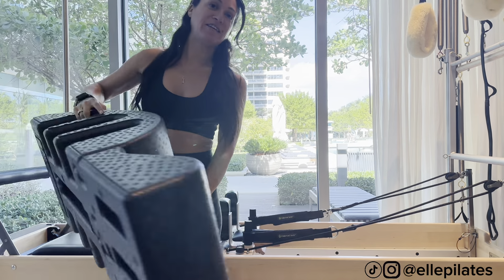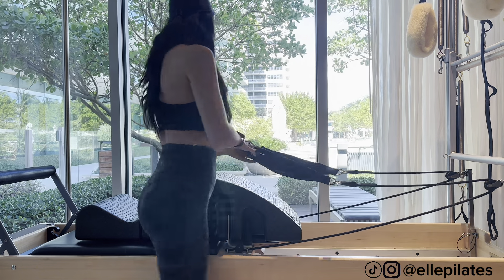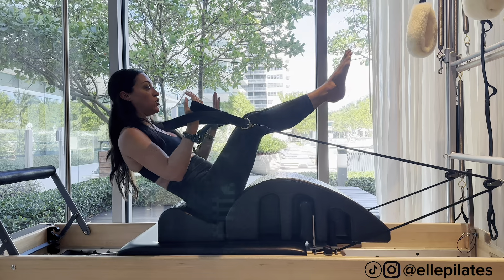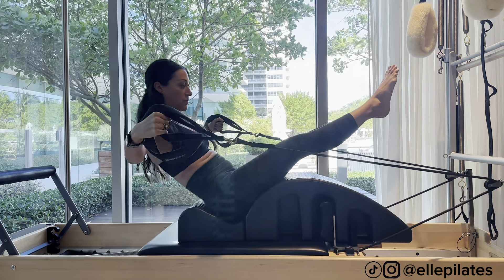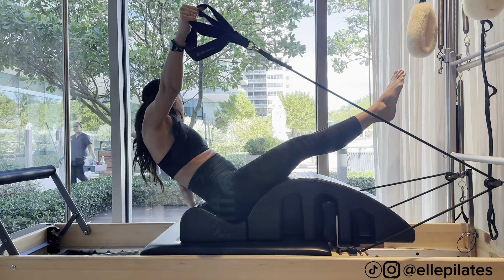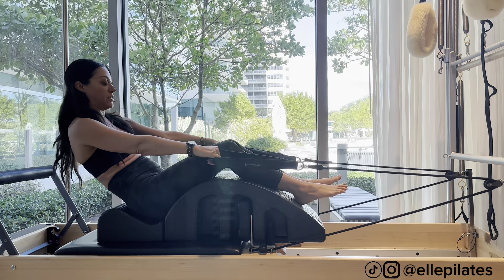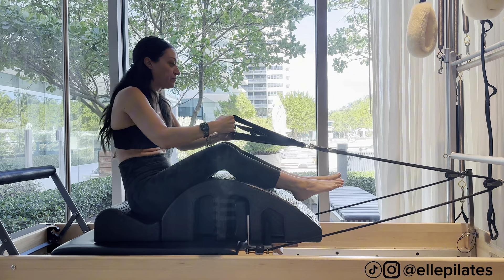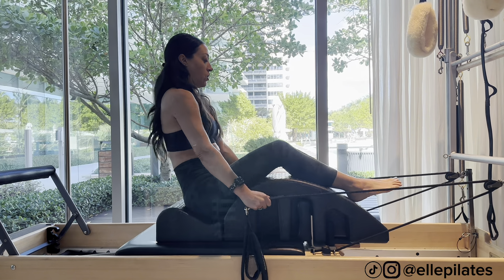Pilates Arms and Abs on The Balanced Body Arc and Reformer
-Using the reformer for arm exercises provides benefits like improved muscle tone, increased flexibility in the shoulders and arms, enhanced strength in the upper body, better posture due to strengthened muscles, and overall improved alignment, all while minimizing the risk of back and neck pain; essentially giving you a more toned and functional upper body.

Key benefits of working arms on the reformer:

Muscle toning:
The resistance of the reformer springs effectively targets and tones muscles in the arms, including biceps, triceps, and shoulders.

Flexibility improvement:
Reformer exercises can help increase the range of motion in the shoulder joint, enhancing flexibility in the arms.

Posture correction:
By engaging the muscles of the upper body, including the arms, reformer exercises can help to improve posture by aligning the shoulders and spine.

Full body integration:
Many reformer exercises involve coordinated movements of the arms with the rest of the body, promoting a holistic workout that strengthens the core and improves overall stability.

Reduced stress on joints:
The controlled movements on the reformer minimize impact on the joints, making it suitable for people with joint concerns.

-The Balanced Body Pilates Arc is a versatile piece of Pilates equipment that can help with a variety of benefits, including:

Core strength: The Arc can help strengthen and stabilize your core.

Spine mobility: The Arc can help improve the mobility of your spine.

Upper body strength: The Arc can help strengthen your upper body.

Balance and coordination: The Arc can help develop your balance and coordination.

Flexibility: The Arc can help release tension and improve flexibility.

Shoulder stability: The Arc can help improve your shoulder stability.

Chest and hip opening: The Arc can help open your chest and hips
The Arc is lightweight, weighing only 4 lbs, and can be used in multiple ways:
Exercise arc: Use it as an exercise arc.
Spine corrector: Use it as a classic spine corrector.
Reformer wedge: Use it as a wedge for your Reformer.